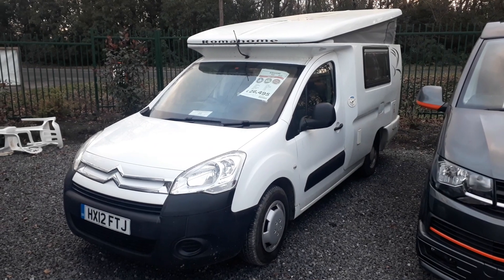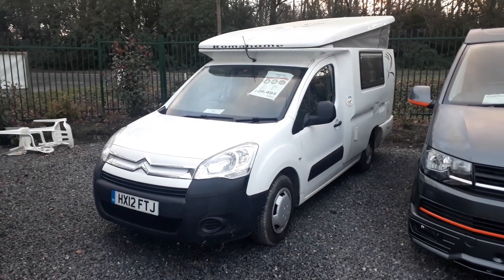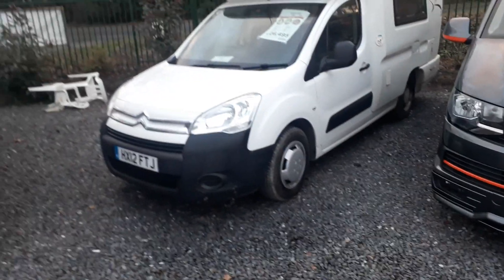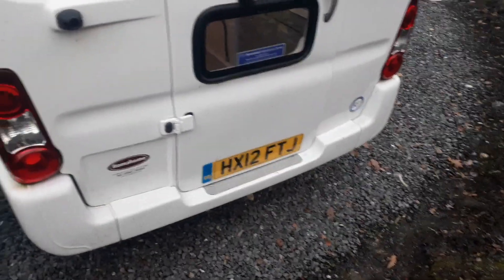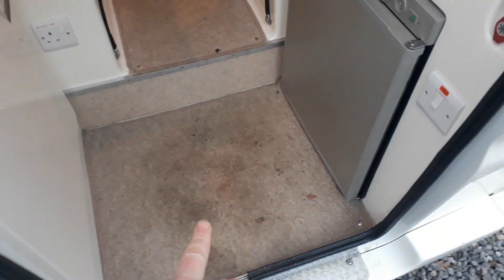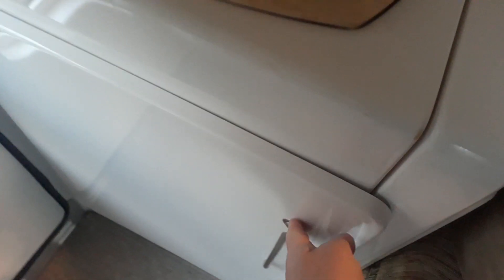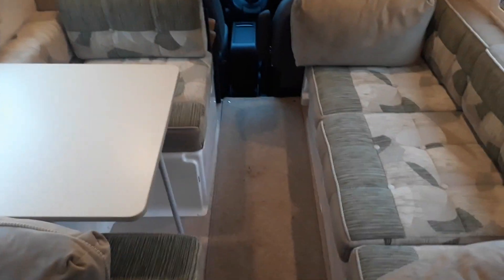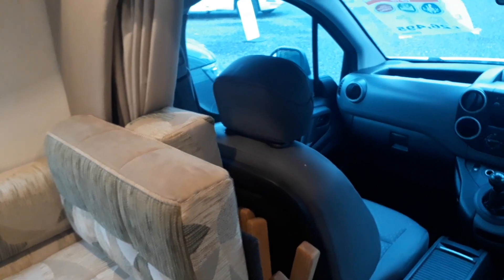2012 Romahome R20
Have a video tour of our 2012 Romahome R20 that we have in stock at Highbridge Caravans - our stock reference is 00048695, this van conversion is a two berth, has a manual transmission and is based on a Citroen chassis.